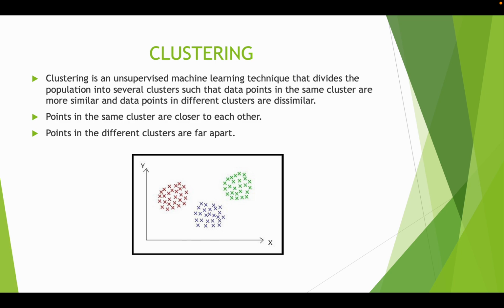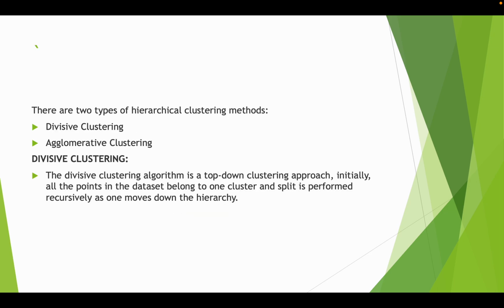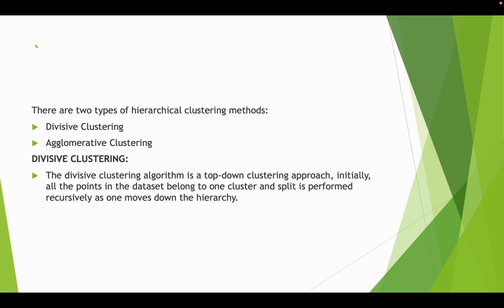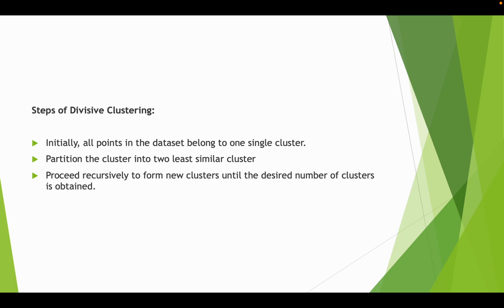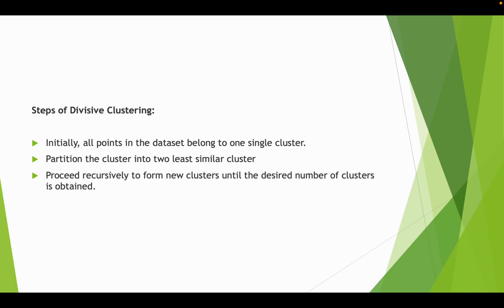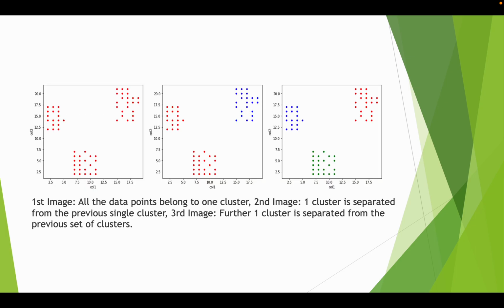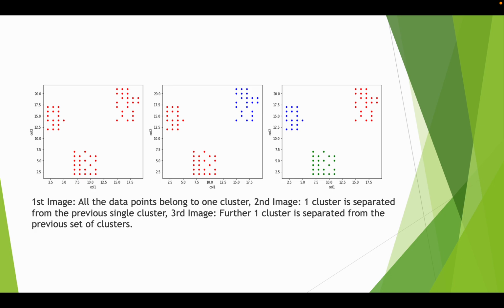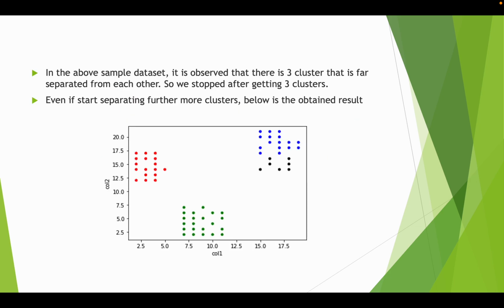S_L16_08_HirearchialClustering_StepsInClustering